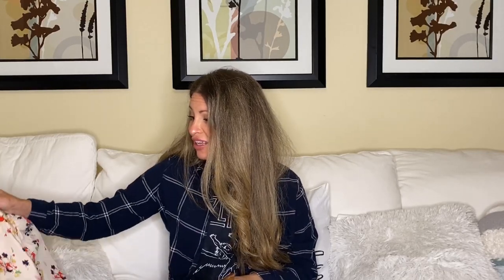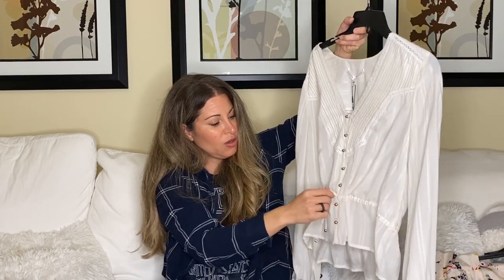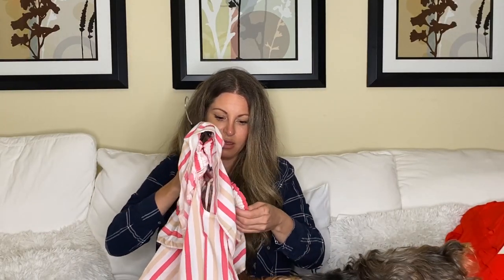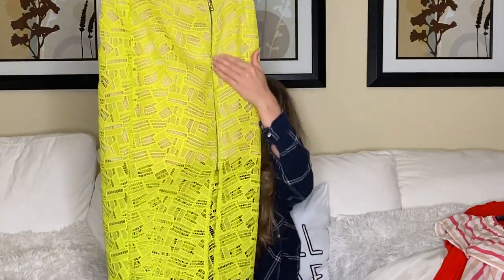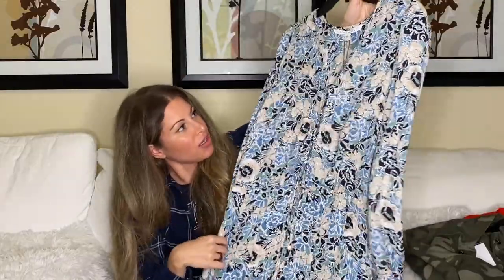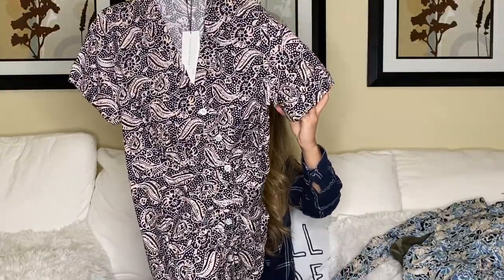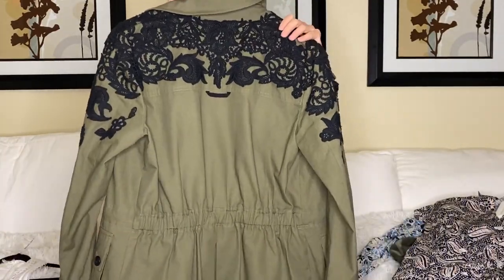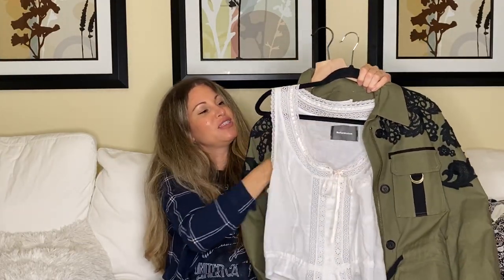CE Nordstrom Summer Haul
These are the absolute hottest summer items for your closet! This haul video features some brilliant pieces from VeronicaBeard plus one from Reformation and another from KateSpade . Most of these items were sourced at NordstromRack. Also, I want to introduce my little fur nugget, Arrow the Yorkshire Terrorist.

Already selling on Poshmark?
Closet Entrepreneur now offers personal VirtualAssistant at affordable rates!!! LIVE YOUR LIFE AND MAKE MONEY WHILE YOU SLEEP. Our Virtual Assistants will share your closet items every day and target new followers who are looking for what you are selling.
Under 300 Closet Items - $100/month
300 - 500 Closet Items - $150/month
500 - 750 Closet Items - $200/month
Thank you so much for supporting my channel
Thank you for supporting a femalesmallbusiness
We deeply appreciate you!

I stand unwaveringly in support of Black Lives Matter